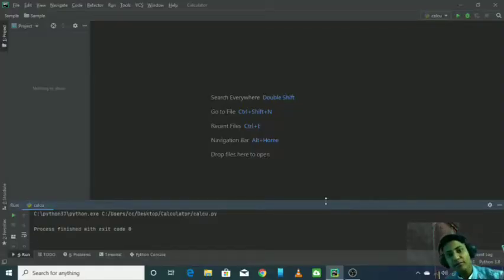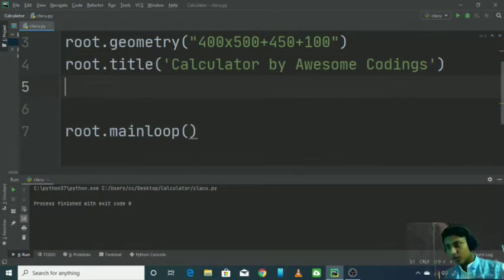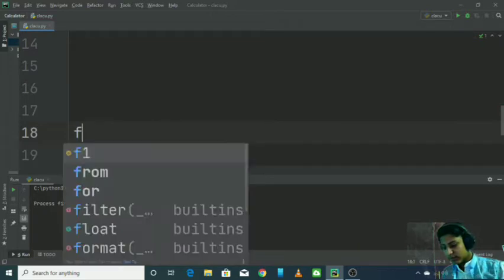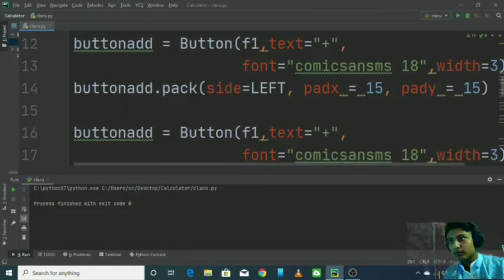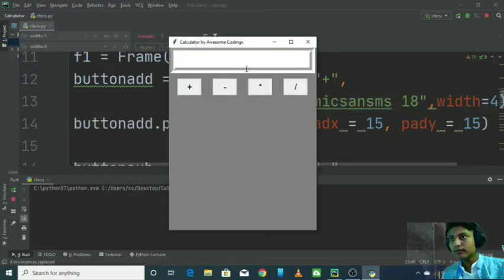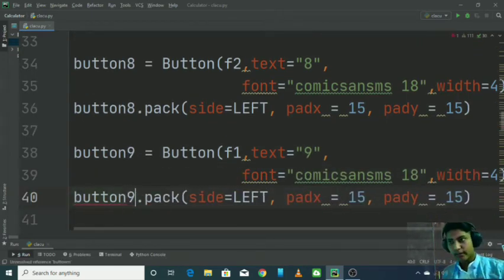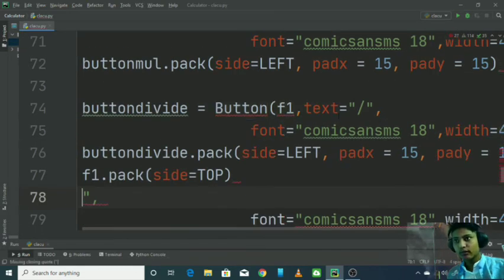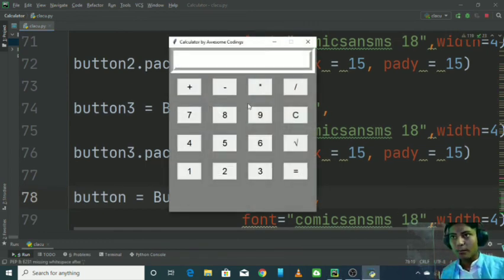Basic calculator in python|||||| world's simplest code #1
hey guys
here i am with next
video on calculator.